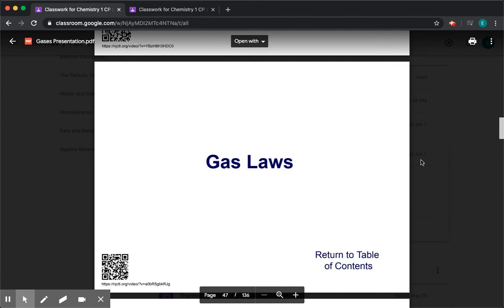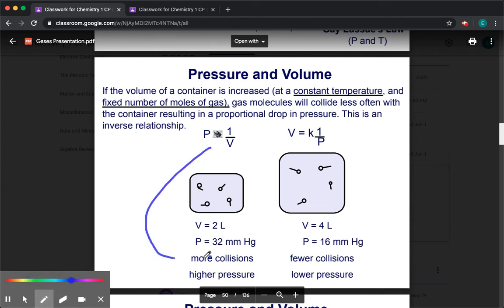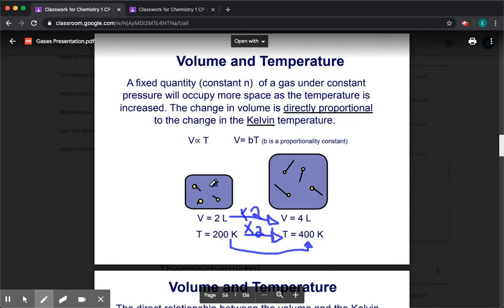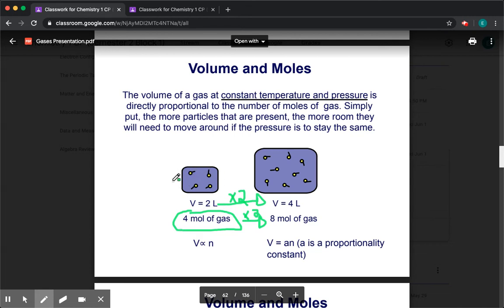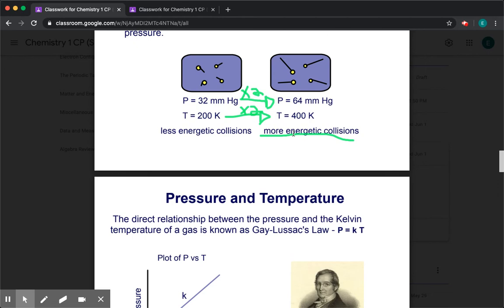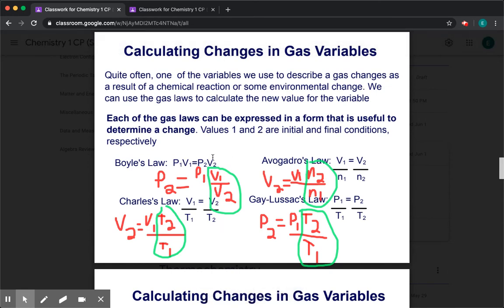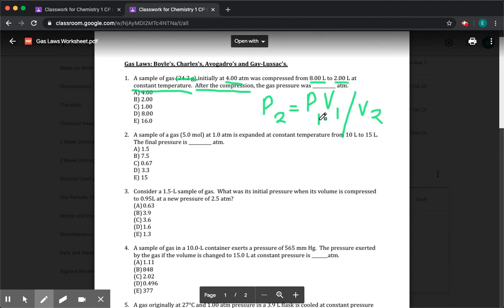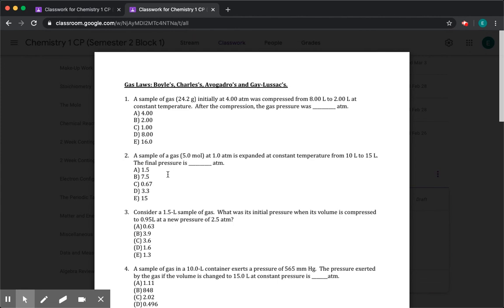Gases Day 3 (Gas Laws)